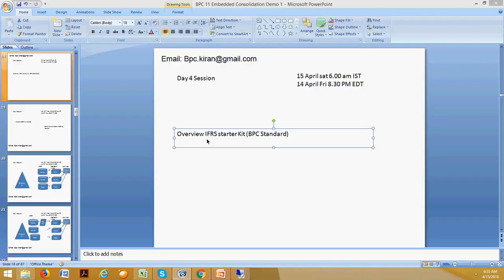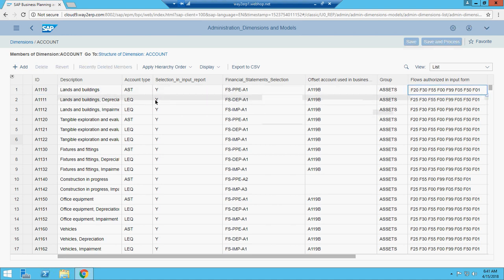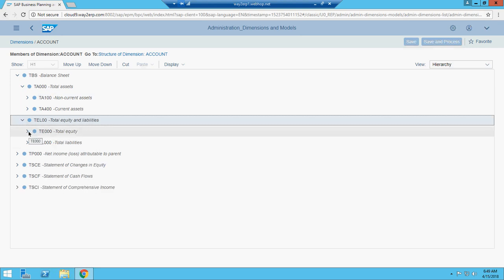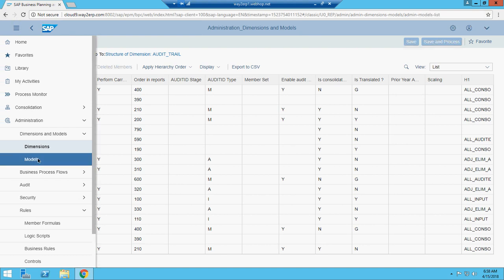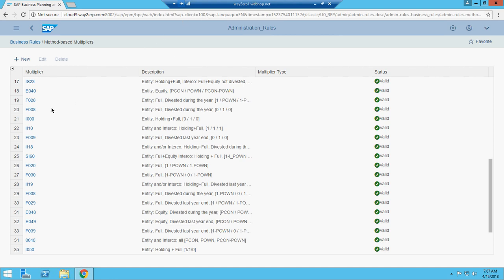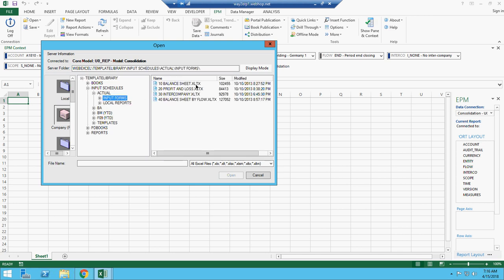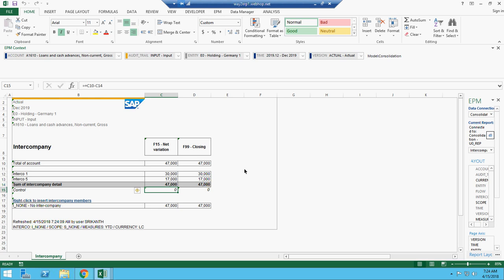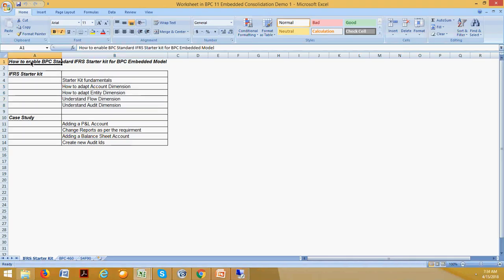BPC IFRS Starter Kit Solution Overview - BPC Kiran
In this video I have explained what are dimensions, models, business rules etc... configured as part of BPC IFRS starter kit. Also reports and input templates developed in  IFRS Starter kit